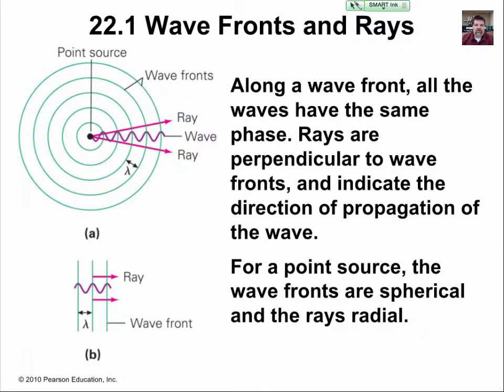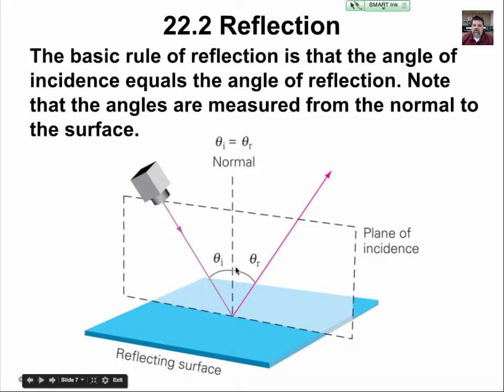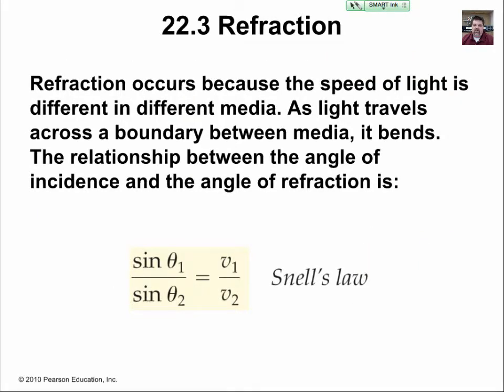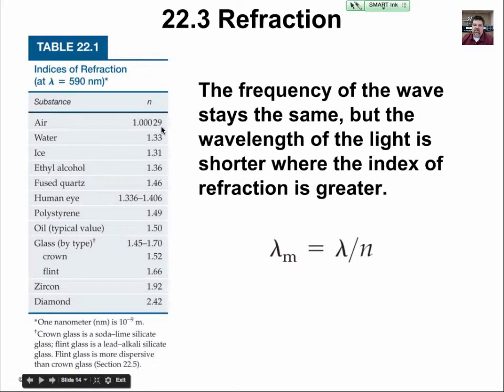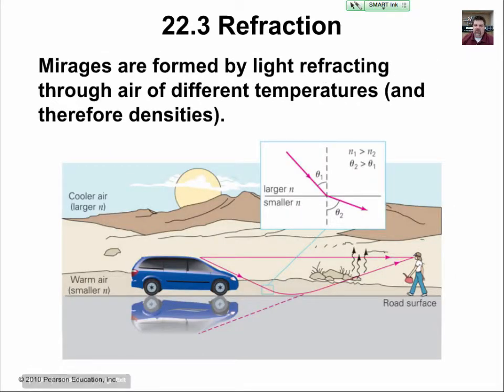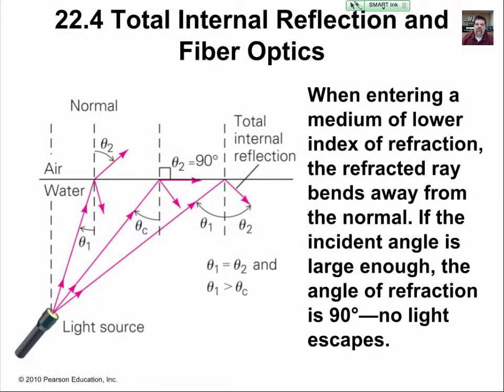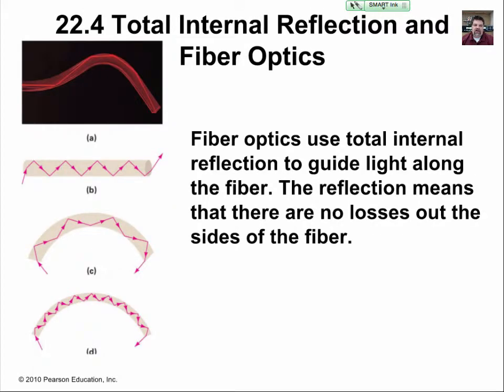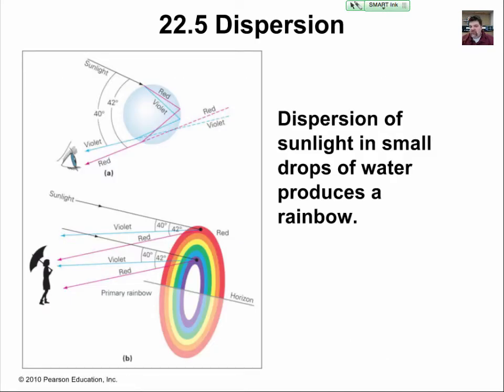Physics Chapter 22 Reflection and Refraction